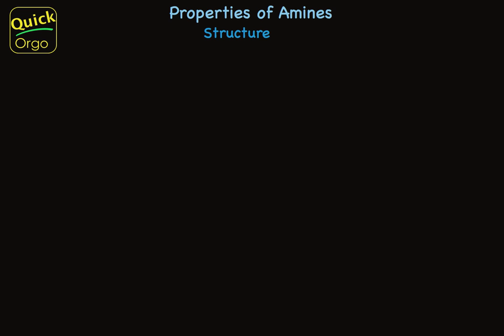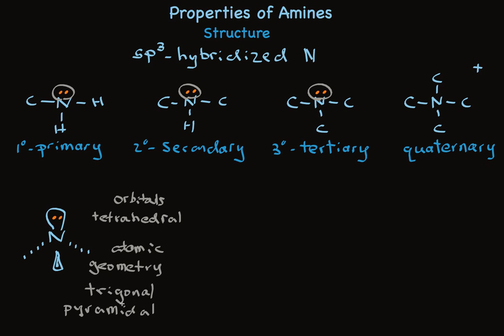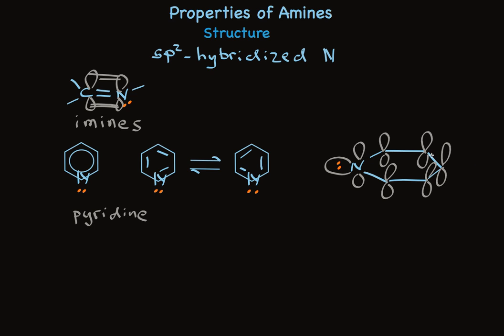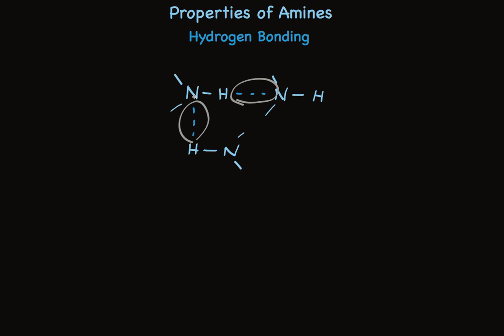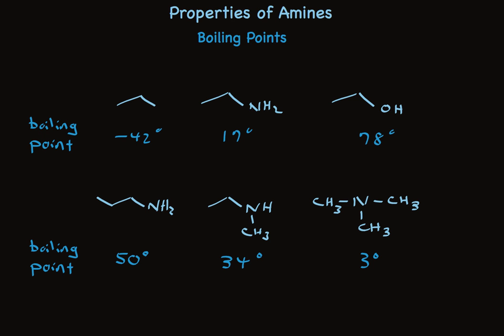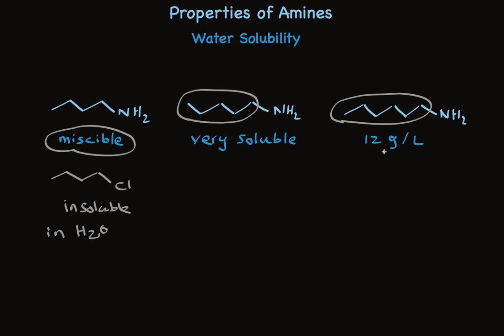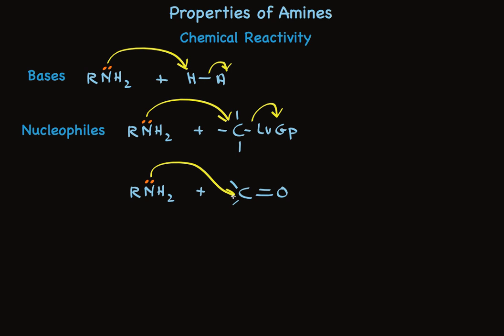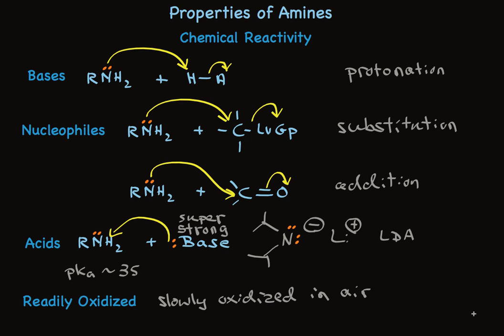Properties of Amines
Provides an overview of the physical and chemical properties of amines, including boiling points, solubilities in water, and chemical reactivity as a base and as a nucleophile.